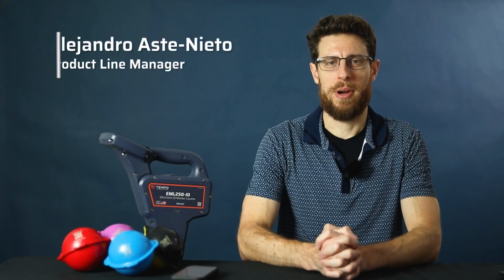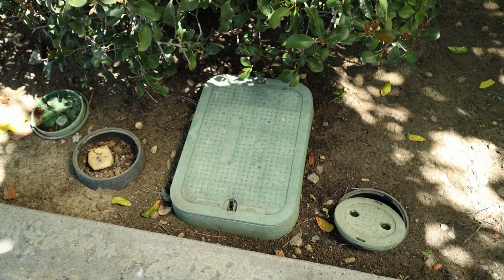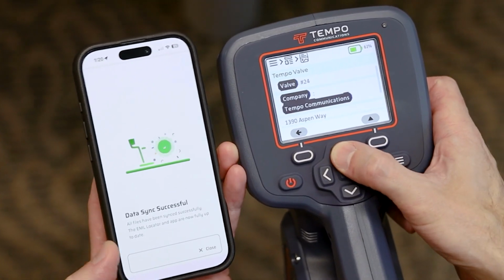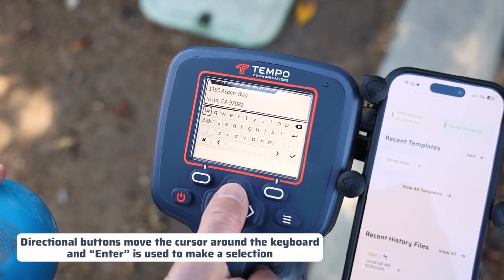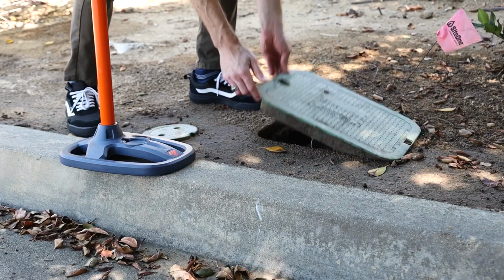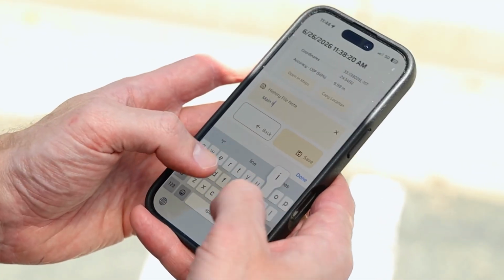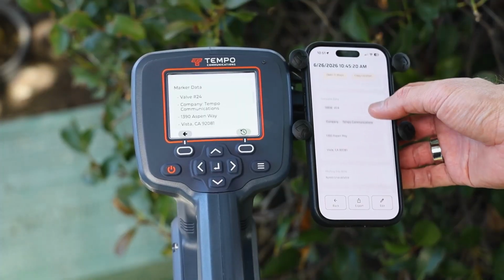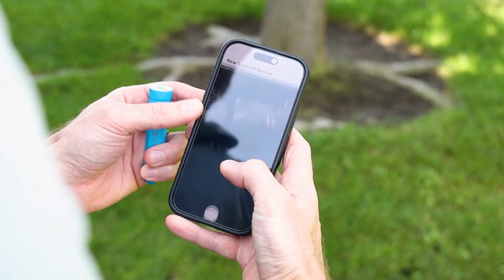How-To Use Tempo's EML250-ID RFID Locator & Locator Link App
In this video, we're going to walk through the core workflow of the EML250-ID RFID electronic marker locator and the locator link app. We will create marker data in the app, send that data to the locator, write it to RFID markers, capture marker locations, add photos and notes, and finally export the records for viewing in Google Earth.